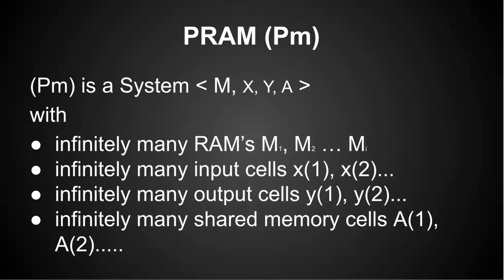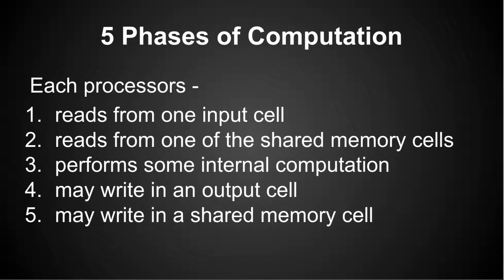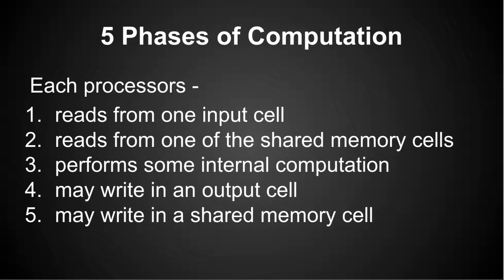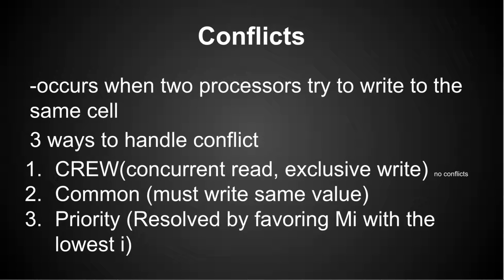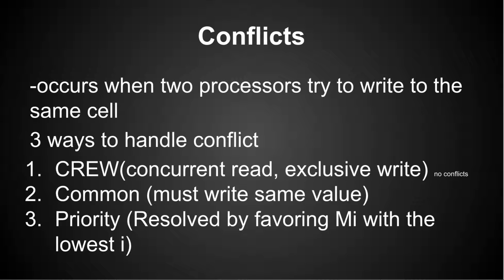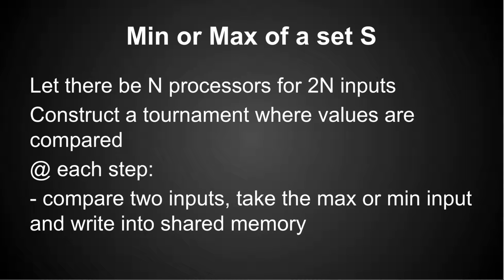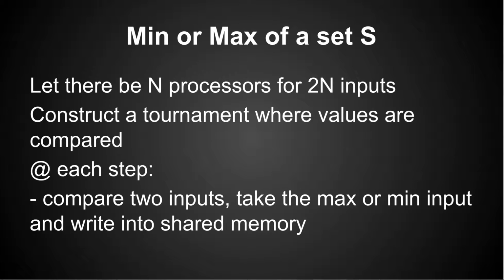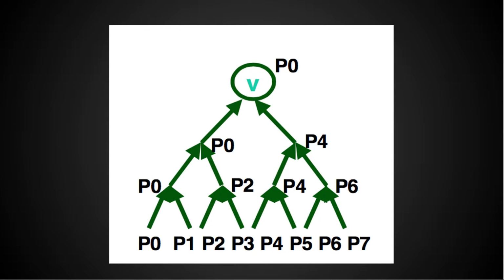PRAM - cs301 Final Proj